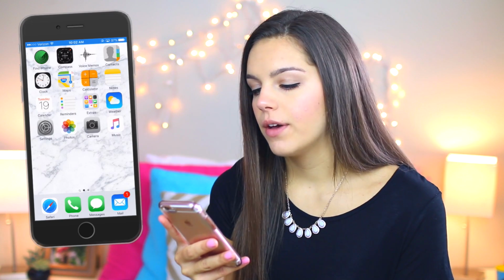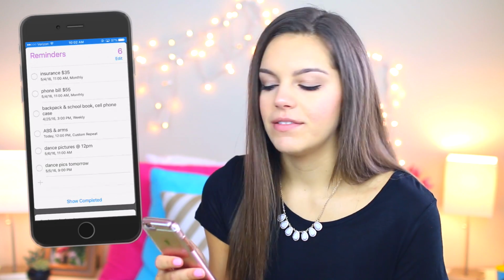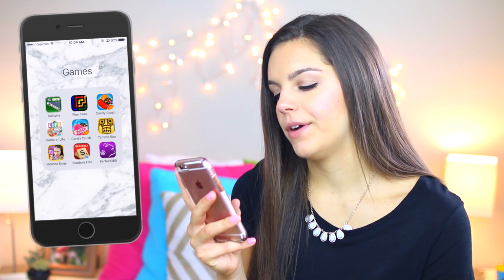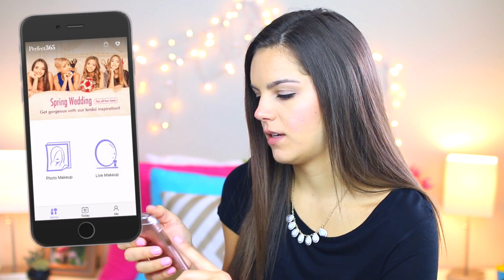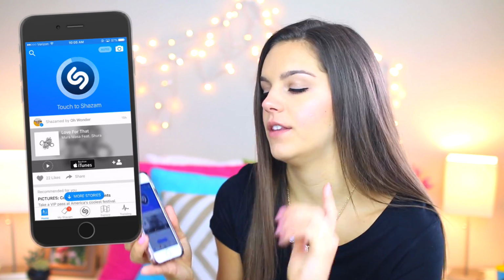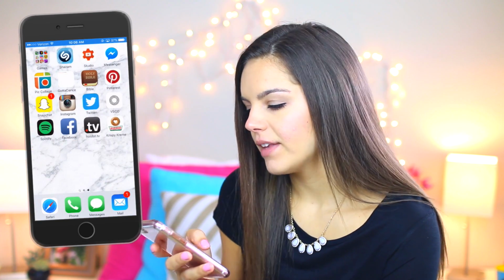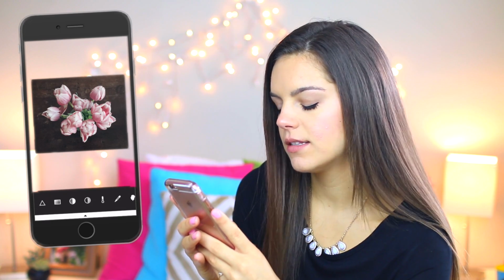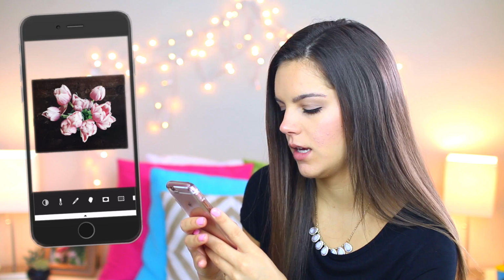What's on My iPhone 6s + How I Edit My Instagram Pictures! | 2016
"God is within her. She will not fail." Psalm 46:5

FAQ:
❤︎ Where do you live? Ohio
❤︎ What camera do you use? Canon Rebel T3i with Sigma 30mm F/1.4
❤︎ How can I contact you? On Twitter & Instagram (links above!)